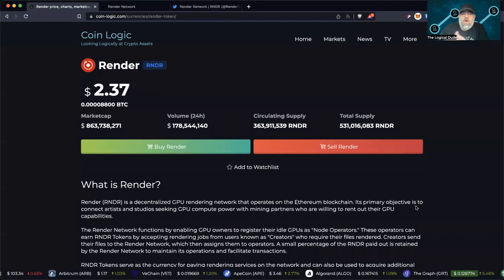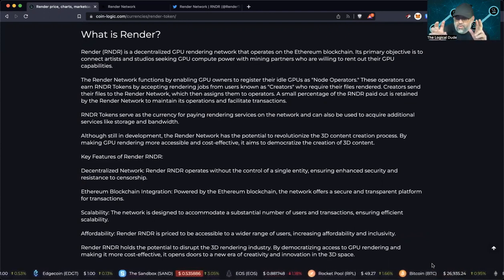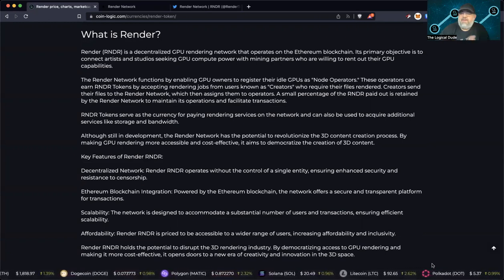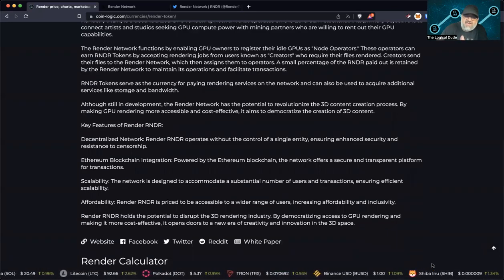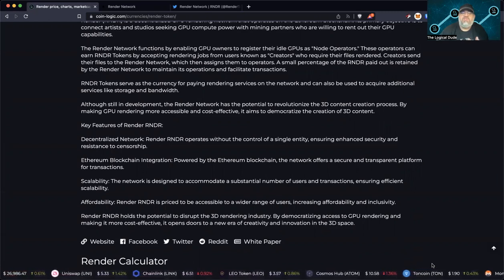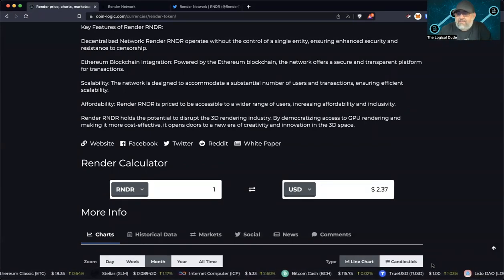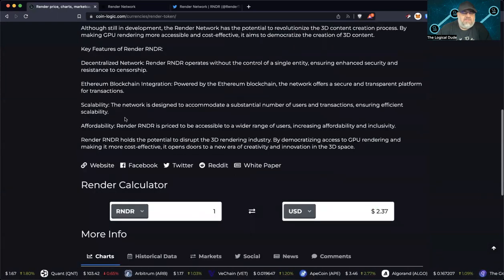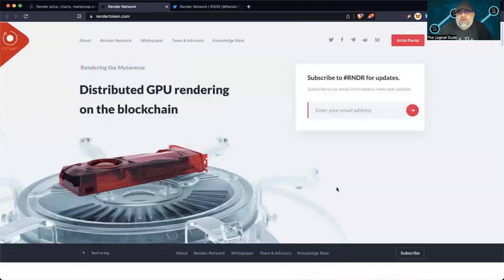Solutions For Creators and Miners with the Render Network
Join us on an exciting journey as we unveil Render RNDR, the revolutionary decentralized GPU rendering network. Experience the power of connecting artists and studios with mining partners, unleashing their creative potential.

In this YouTube video, discover how Render RNDR empowers artists to access immense GPU compute power. Learn how creators send their files to skilled "Node Operators" who bring their visions to life.

Render RNDR disrupts the 3D rendering industry with its secure, scalable, and affordable approach. Embrace the democratization of 3D content creation and be part of the revolution.

Nothing said is financial advice.

This is for educational and recreational purposes only!

Stay safe in these volatile markets and don’t get rekt!

Follow the markets and get the latest data and news on [Coin Logic]

Any videos will be posted to Coin Logic TV on YouTube in addition to 3Speak:

Upgrade to a paid [Tradingview account] and get more charts, indicators, screens and more!

Trade stocks, options, and cryptocurrency with us on [Robinhood] and pay no commissions! Use our [link to sign up] link your account, and get a free stock!

Trade with us on [Apollo X on BSC] if you want to trade crypto with leverage in a decentralized fashion!